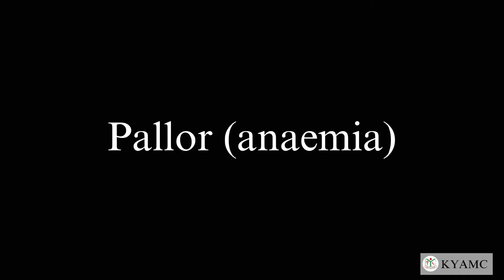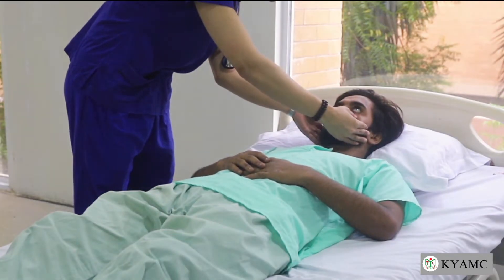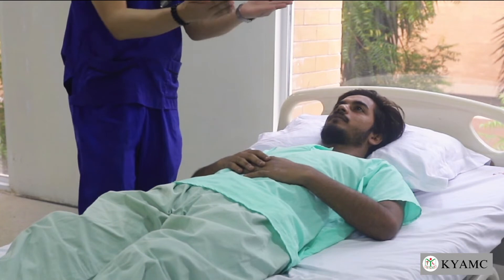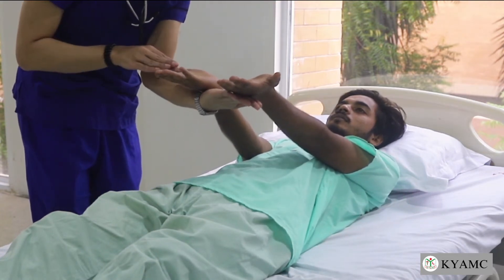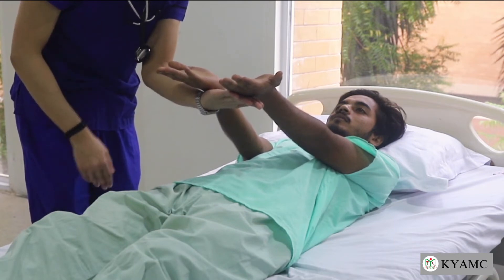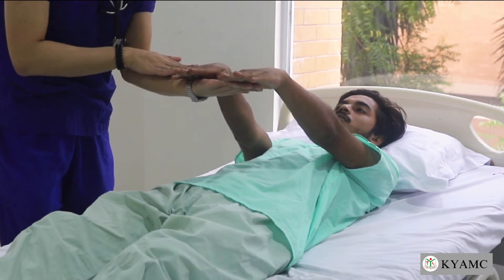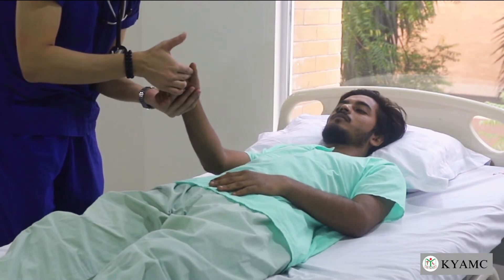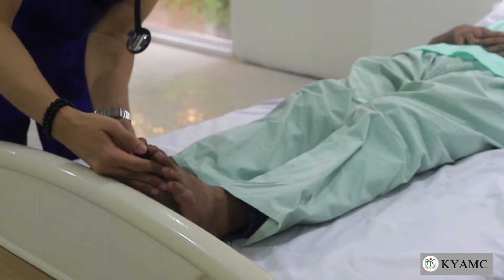Pallor (Anaemia) | Standardized Clinical Examination Videos | KYAMC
Khwaja Yunus Ali Medical College (KYAMC) is proud to announce an online collection of Standardized Clinical Examination Videos for medical and dental students.

Demonstrated by: Dr. Aamir Amin, RU topper & Gold medalist (KYA-12 Batch)
Edited by: Noor Mohammad Al Murad (KYAD-01 Batch)